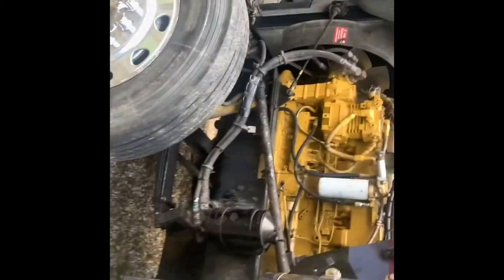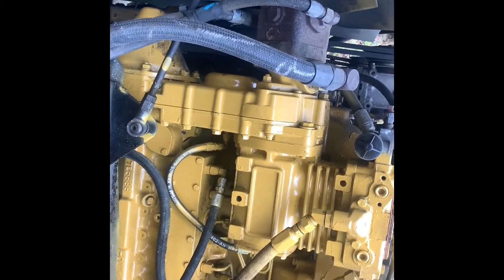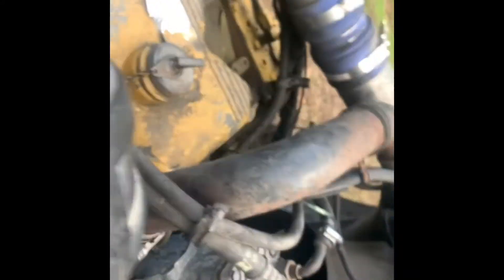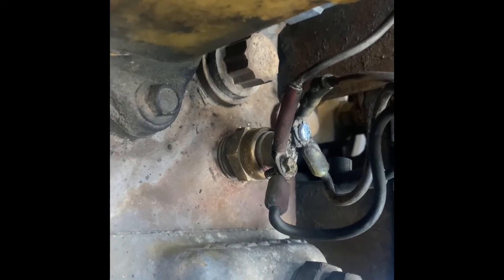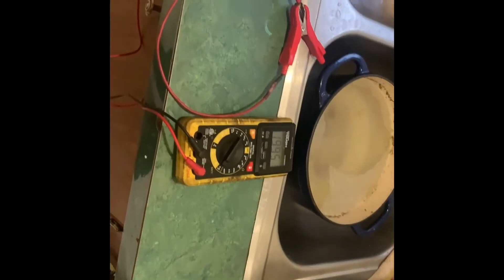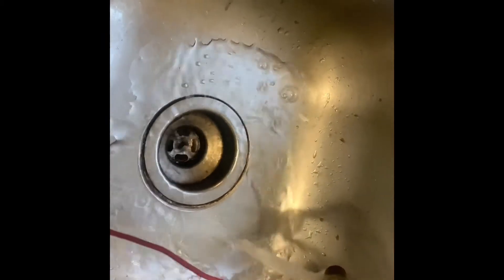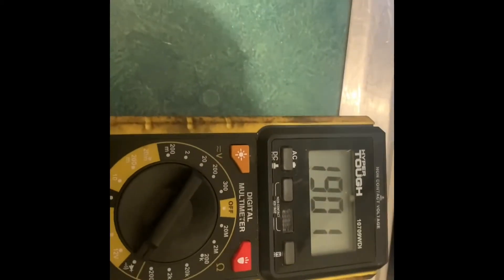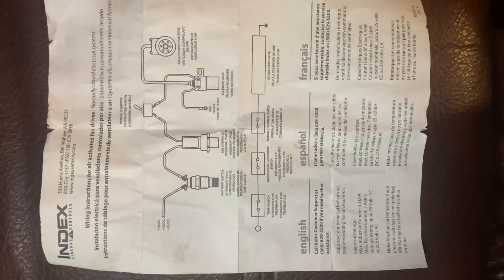Fan Clutch Stay On?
Fan Clutch Stays On. ? Here is a demonstration of how to check the thermal switch.
Part Number: 8037034P
Temp Control, Mech 205NO
Index Sensors & Controls